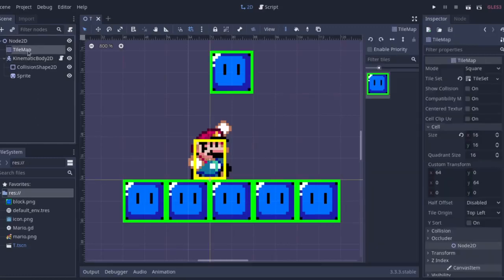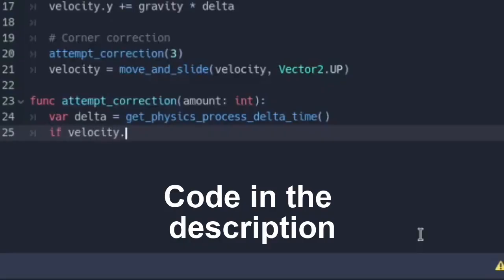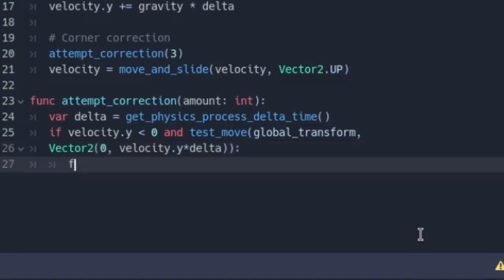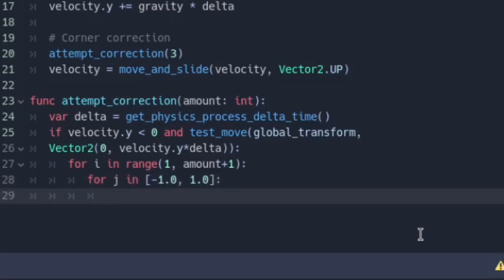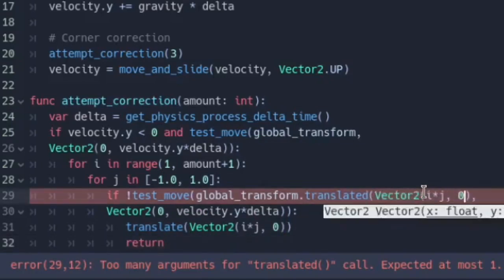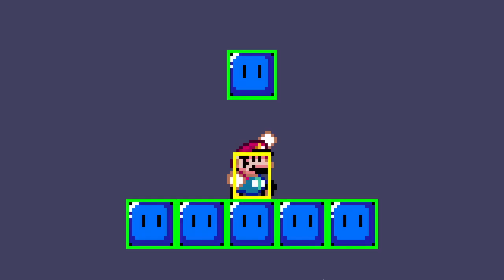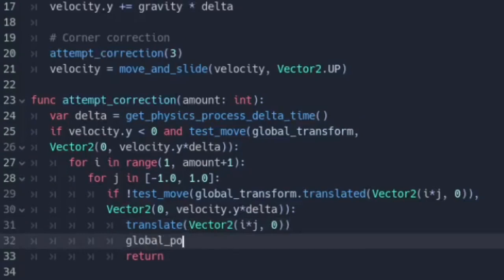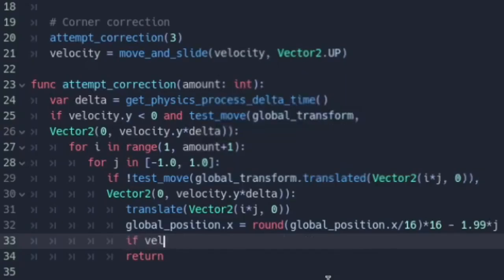Corner Correction in 3 minutes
Corner correction is often overlooked, but really important for the feel of platformer games! Here is how to implement it in GDScript.